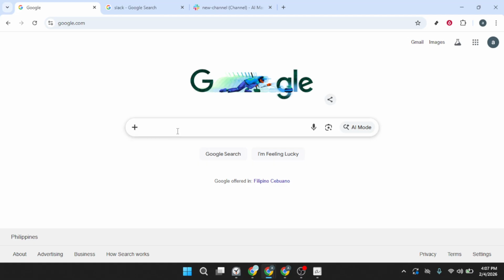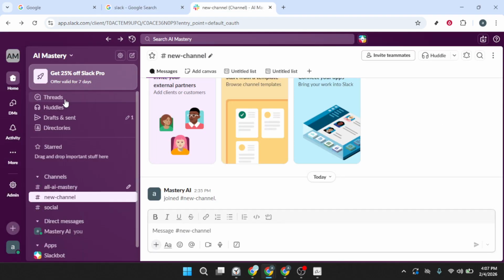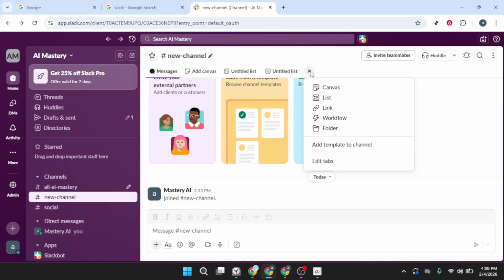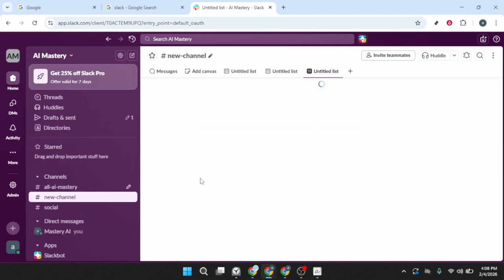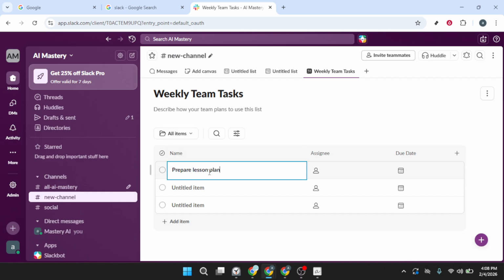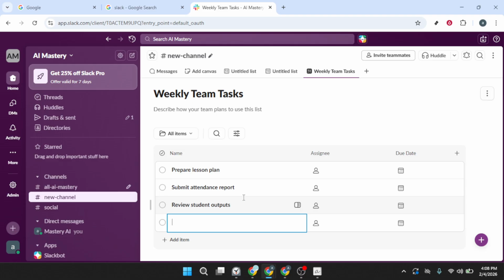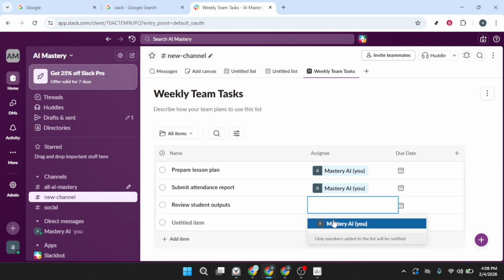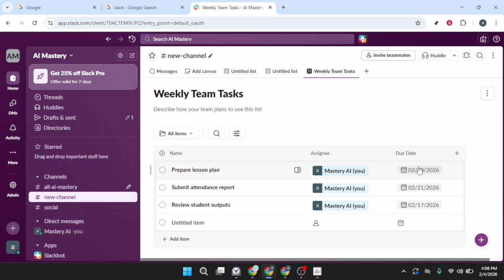How To Create Lists In Slack (Full Guide 2026)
In this video, we discuss how to manage work effectively by learning how to create lists in slack. We cover the new list feature slack offers for project management and show you how to build task lists to track progress within your channels.

00:00 Intro
00:17 Get Started and Sign In to Slack
00:38 Choose the Right Channel
00:55 Start a New List
01:10 Name Your List
01:27 Add and Describe Tasks
01:49 Assign Owners and Due Dates
02:22 List Saved and Next Steps